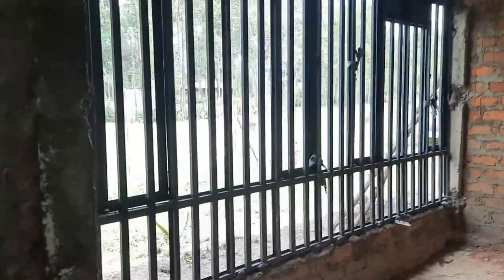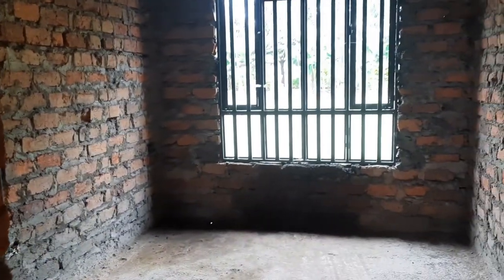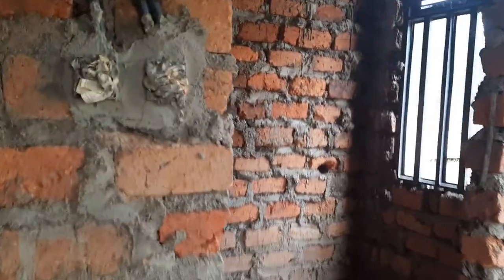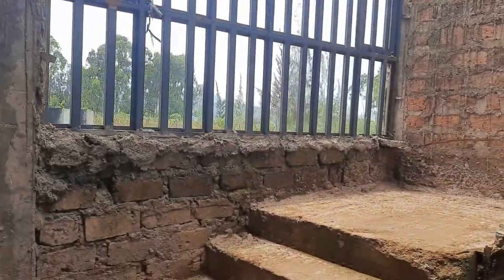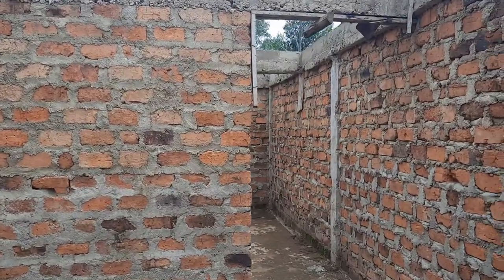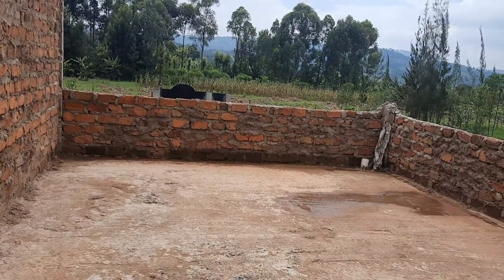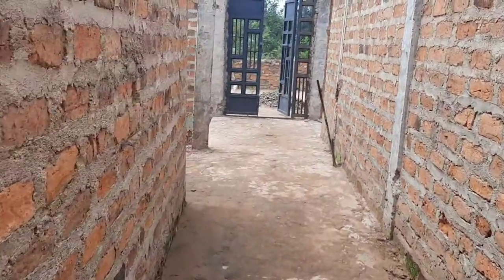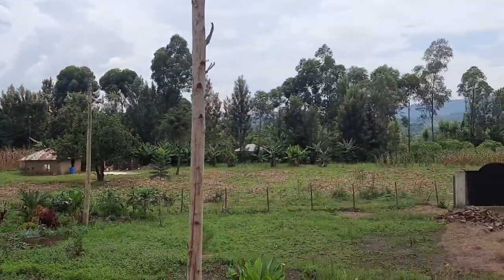I built a luxurious house in the village//unfinished house tour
For the love of a quiet countryside life and modern architecture, I decided to build my dream house in a peaceful African village.